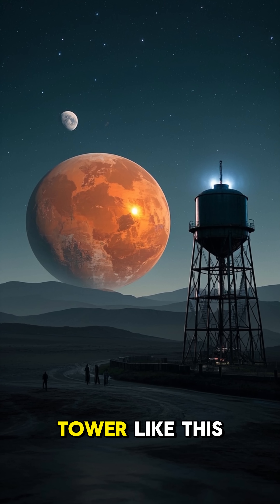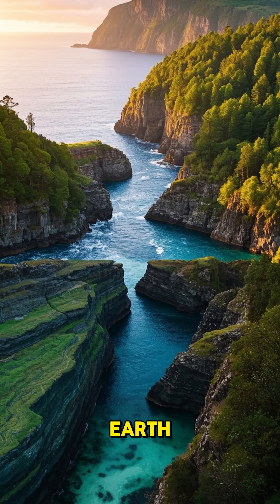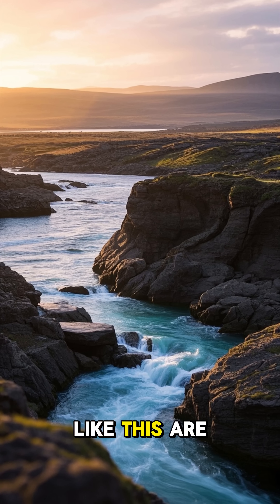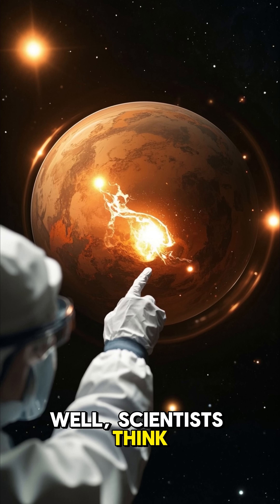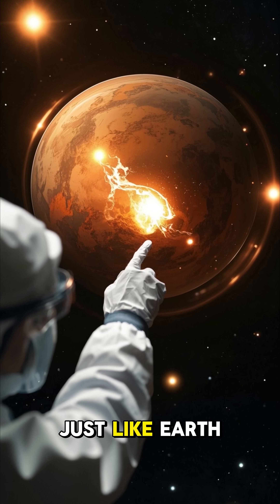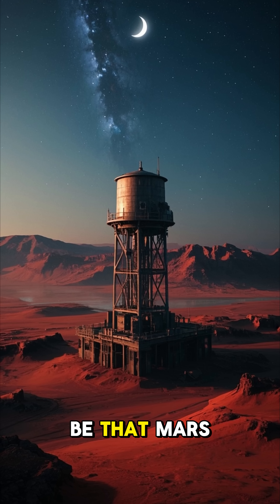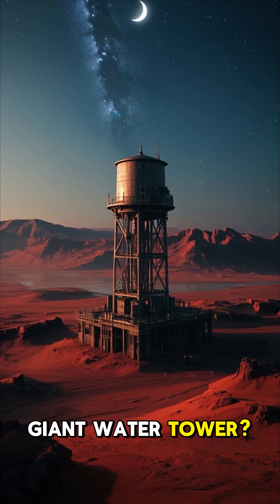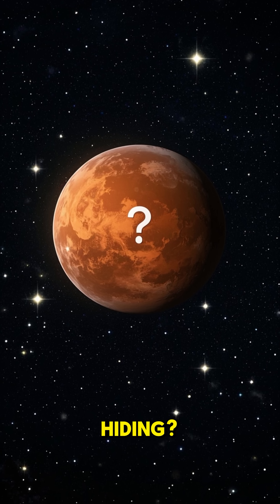Has Mars ever had liquid water